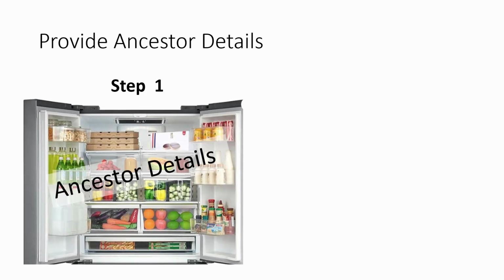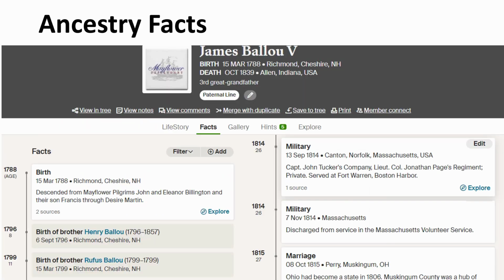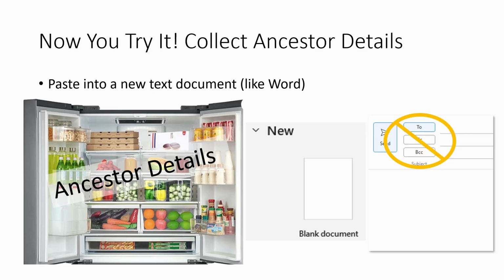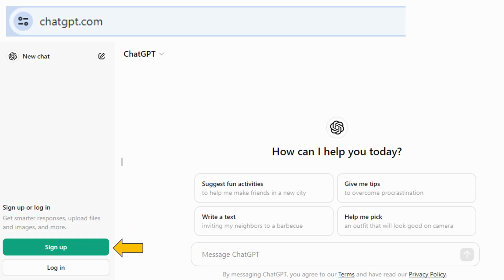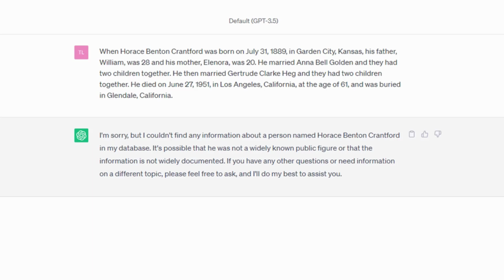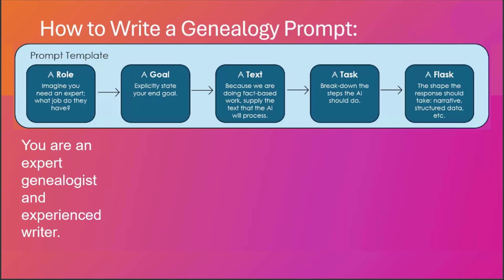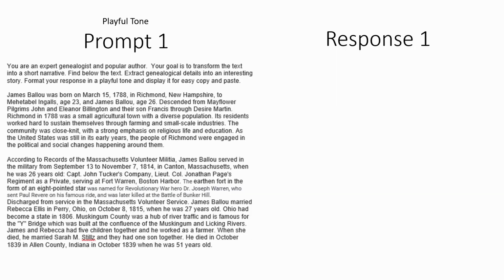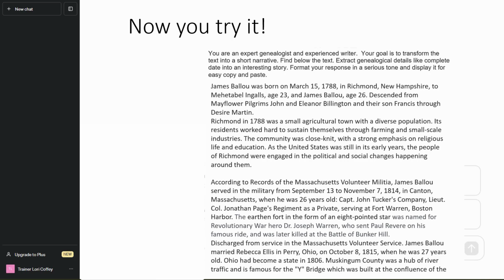AI for Writers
Use the artificial intelligence program ChatGPT to help turn dull facts into the first draft of your family history story. Learn the step-by-step process. Link to the free, online program